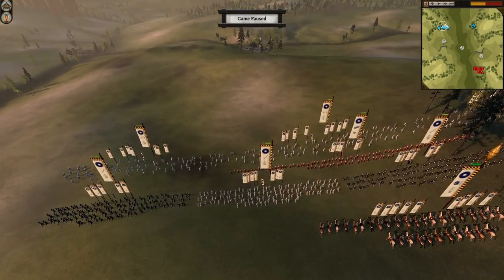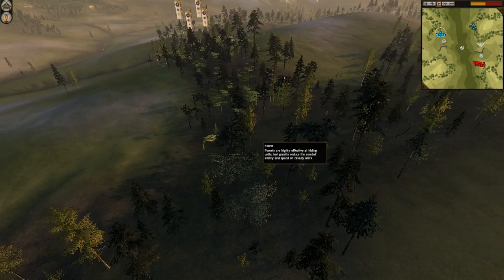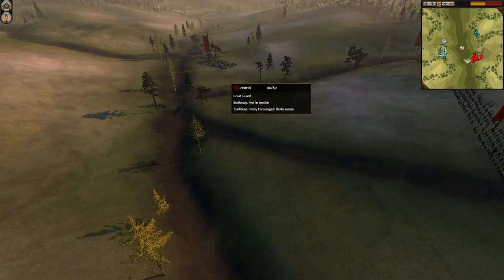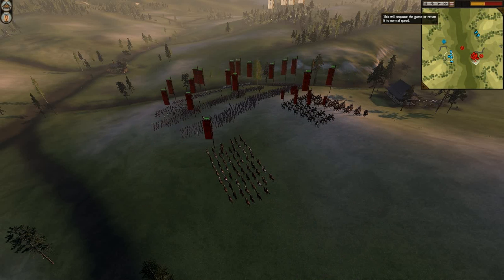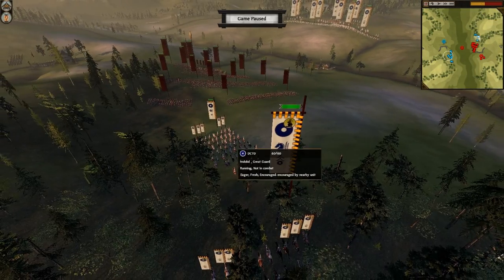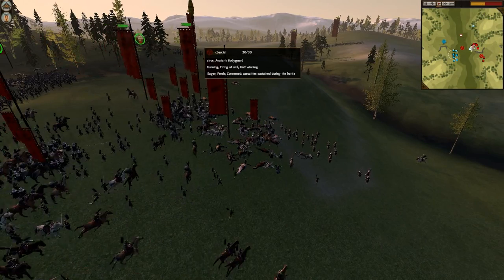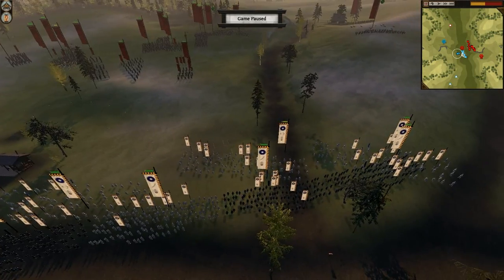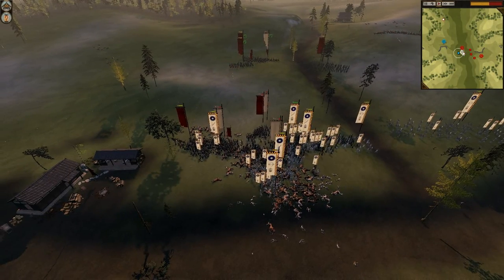Total War: Shogun 2- The Worst Attack in Total War Online History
You just gotta see this one. I mean, I'm not one to make fun of people making an honest effort. but wow. I sure hope red learned something from this one! Sometimes miserable failure is the best thing that can happen to you.